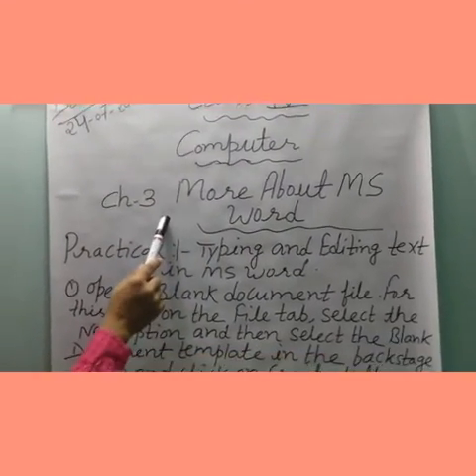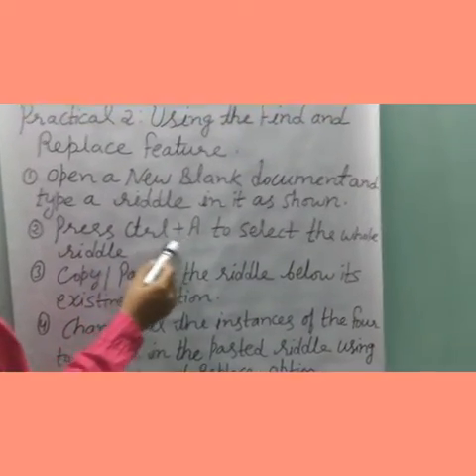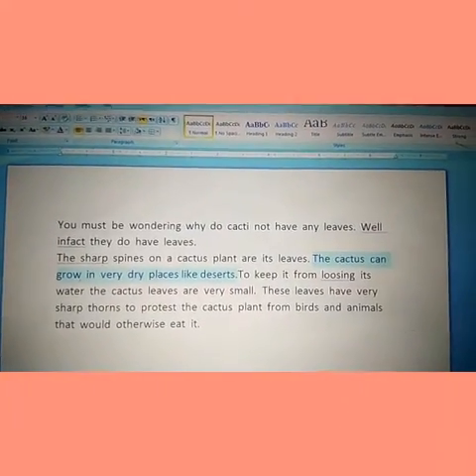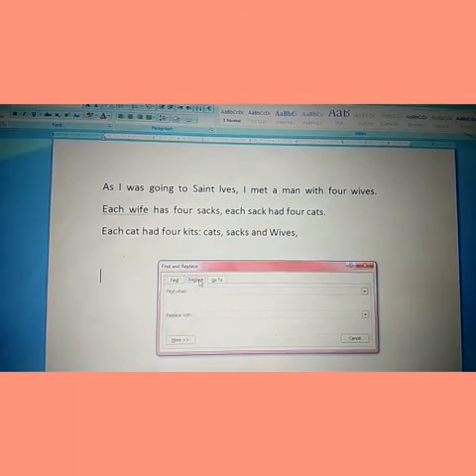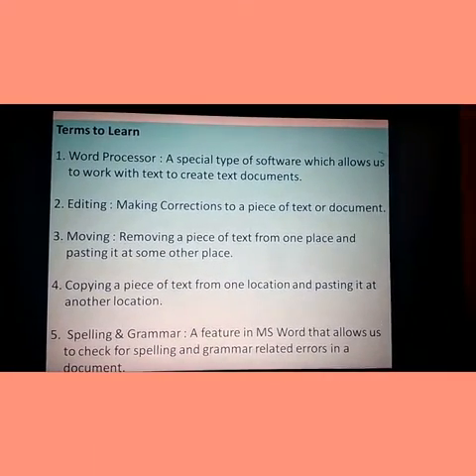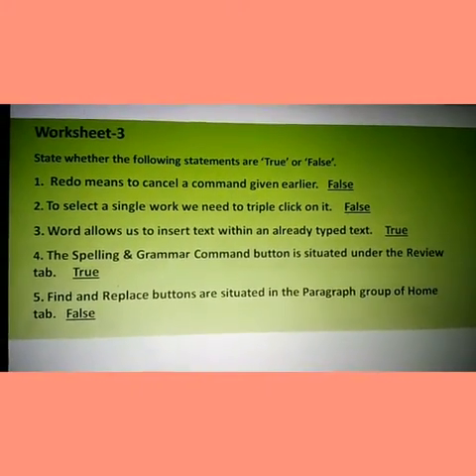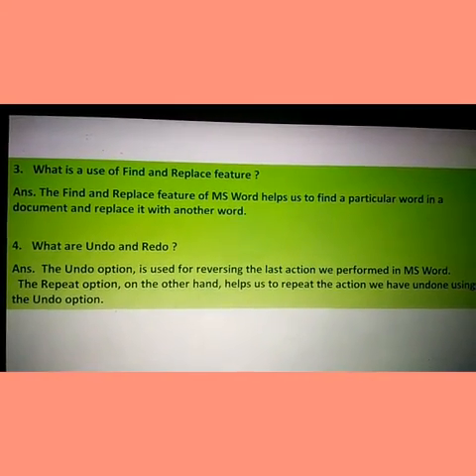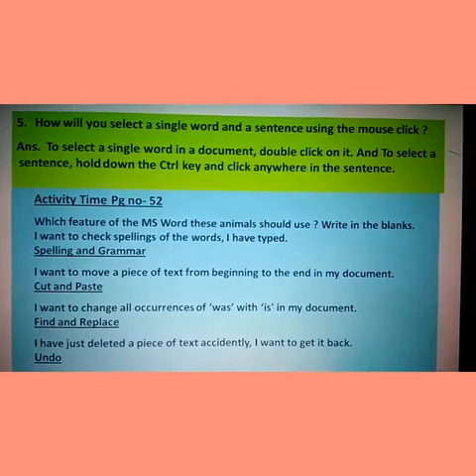Class 4 computer, ch-3 part-4